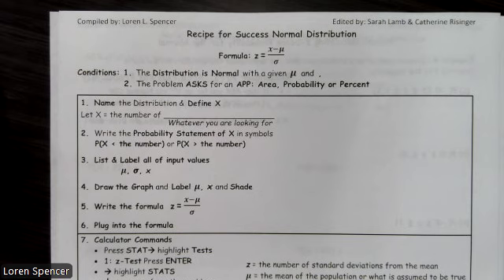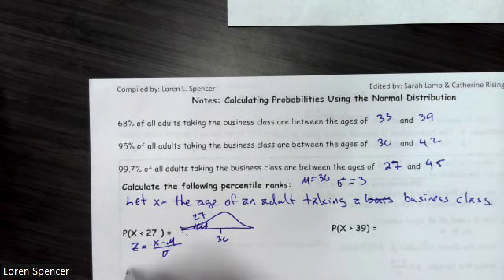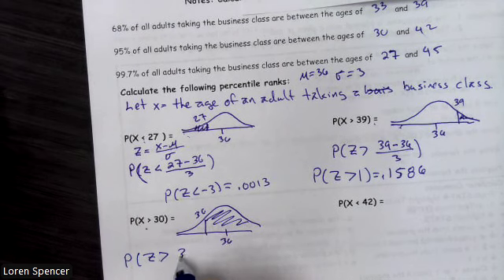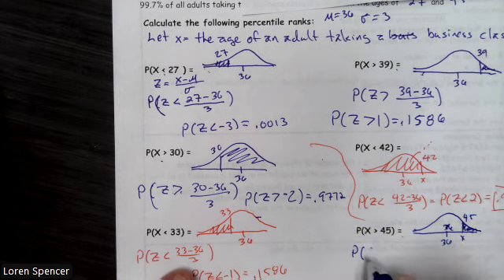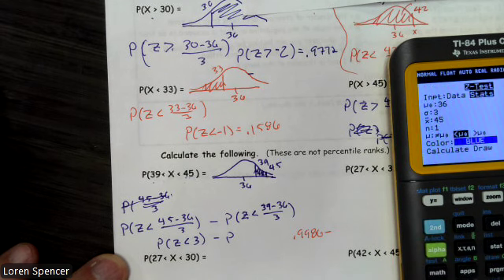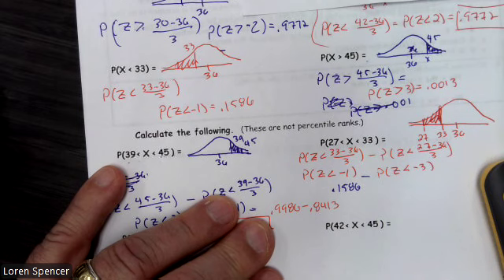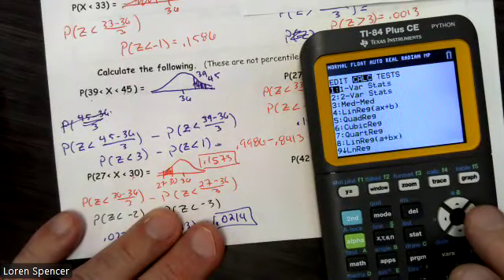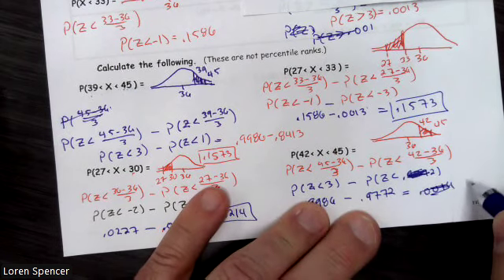12 Probabilities using the standard normal age of business students